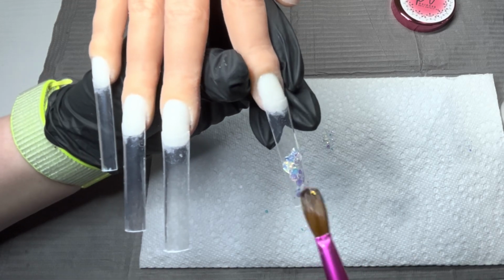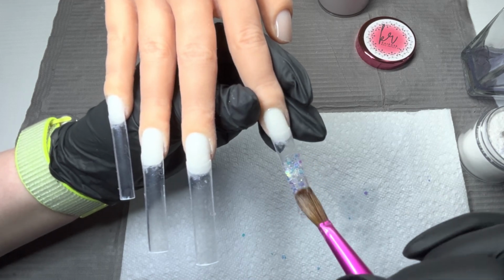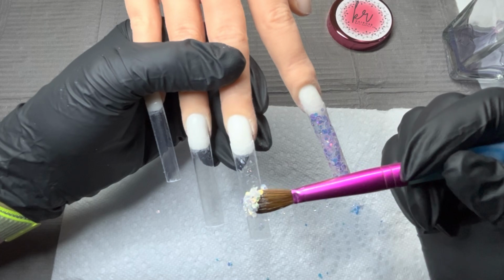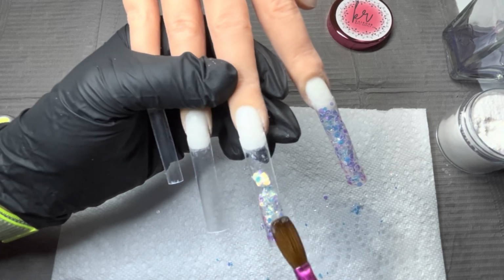Beginner friendly! Kairose use code BRI￼❤️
They where all so beautiful here the link don’t forget to use code BRI ❤️